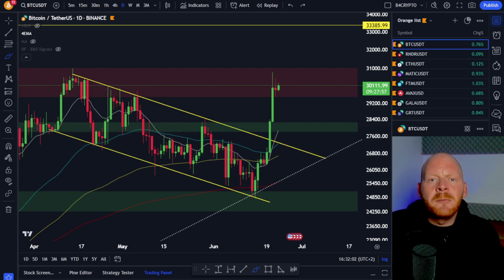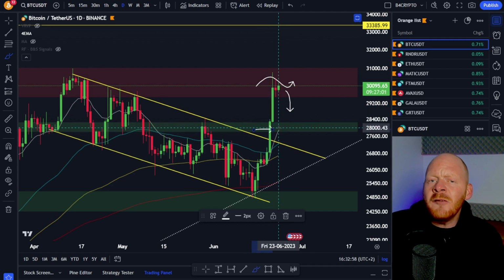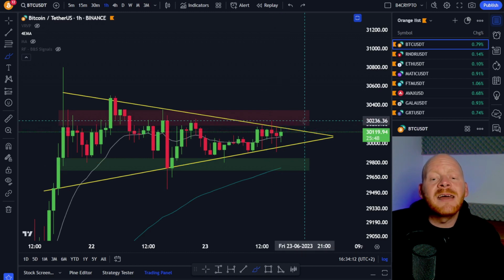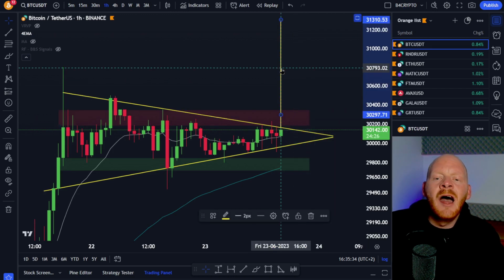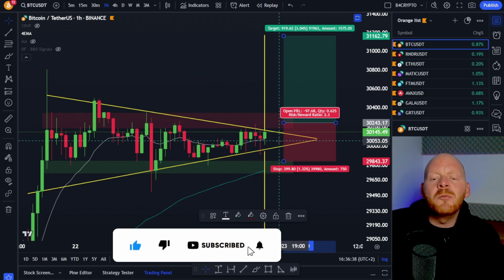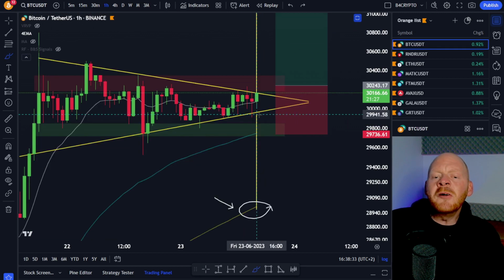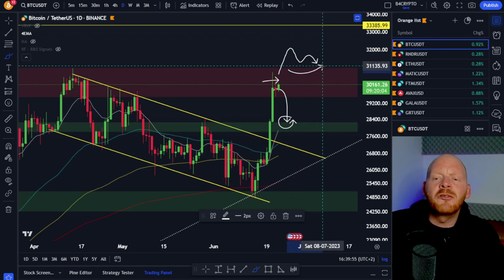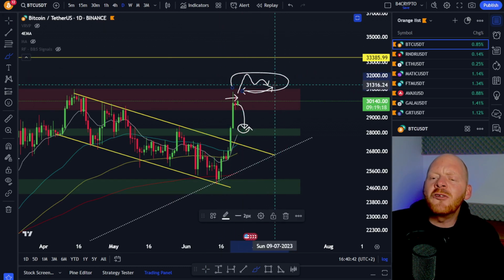BITCOIN BREAKOUT NOW 🚨 NEXT TRADE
(This link is only for you to find me in copy trade, don't register via this page)

⏱ Timestamps
00:00 - Intro